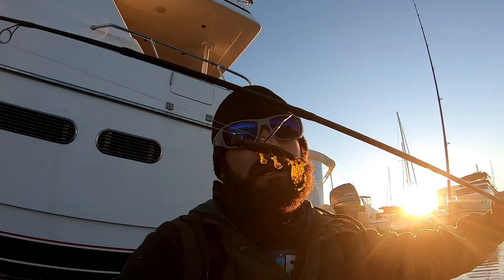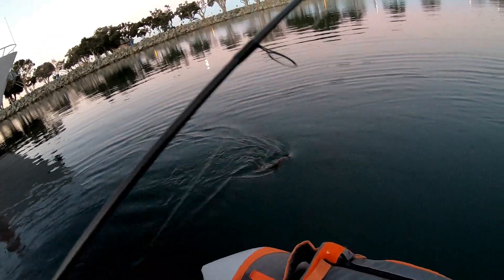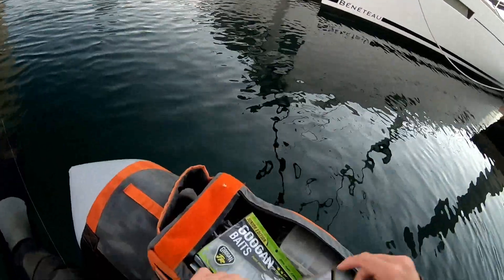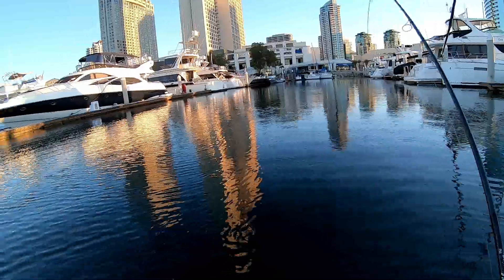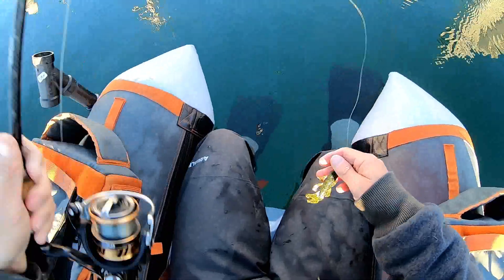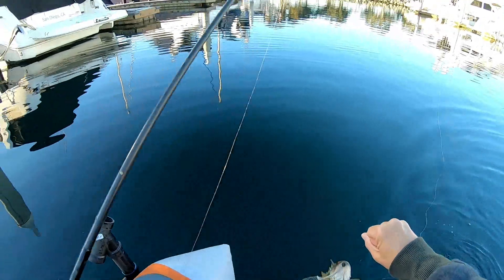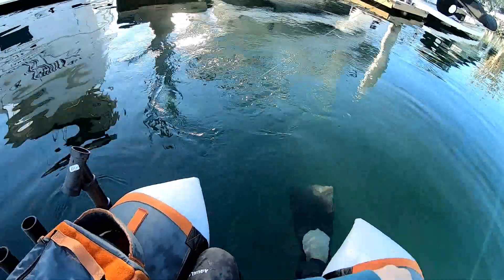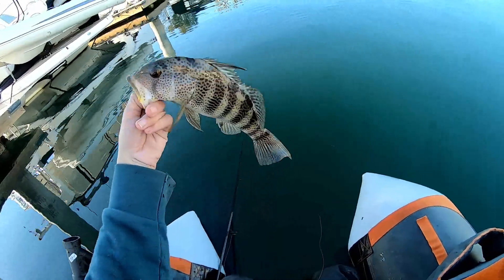Surprise Catch Fishing Around Boat Docks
Another fun day of fishing in San Diego bay. I took my float tube out and Caught a bunch of spotties and my Pb Sculpin. The bait that worked best for me was a 3in keitech on a ned rig.
White Mamba is the creator of the beats used in this video.